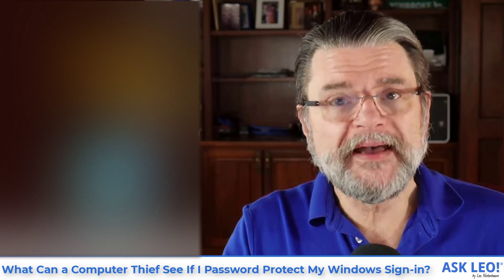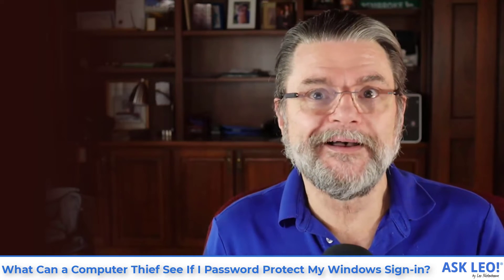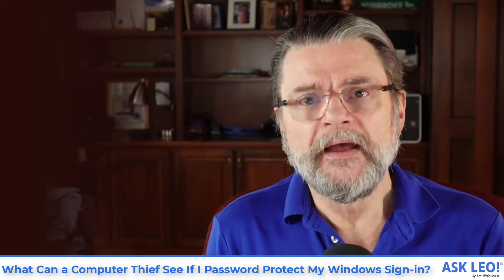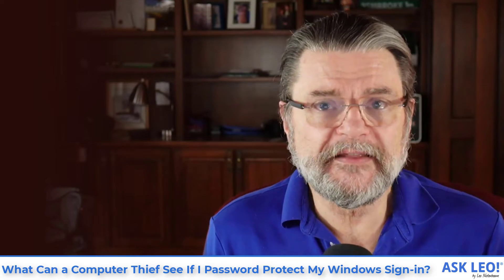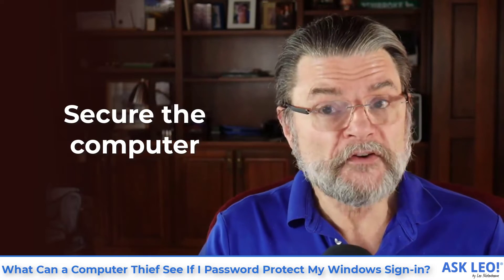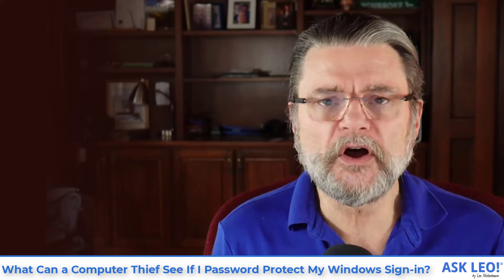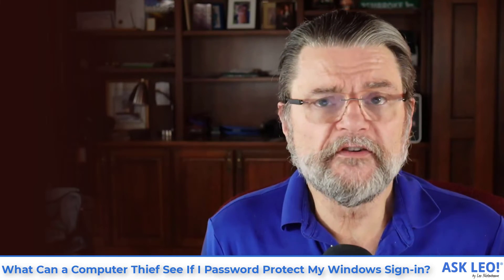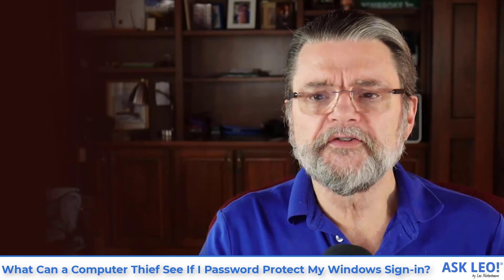What Can a Computer Thief See If I Password Protect My Windows Sign-in?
⚠️ Password-protecting your Windows login does not protect your computer's data, from what a computer thief can see.

If your computer is not physically secure, it’s not secure. A thief can access data on your hard drive in several ways, removing it if needed. Besides physically securing the computer itself, encryption (of either entire drives, partitions, or individual files) protects its contents. BitLocker, VeraCrypt, and BoxCryptor are useful tools to protect information stored on your hard disk.

How to Protect Yourself from Ransomware in Case It Does